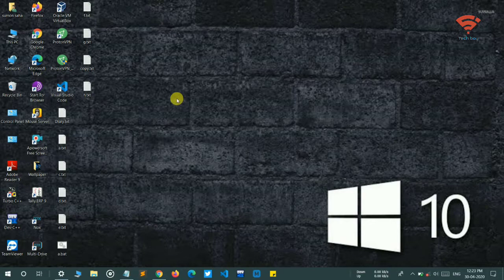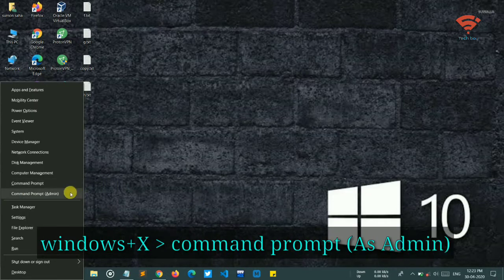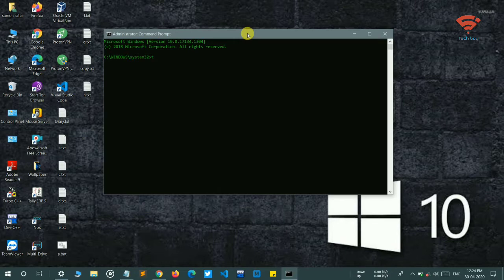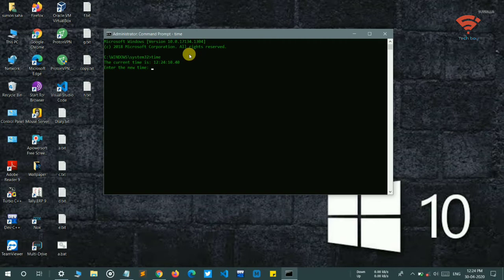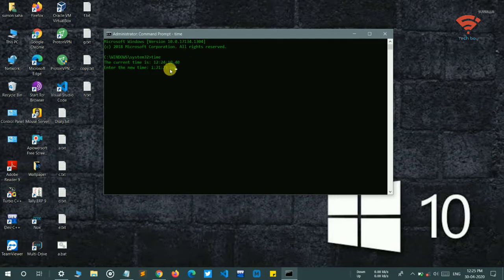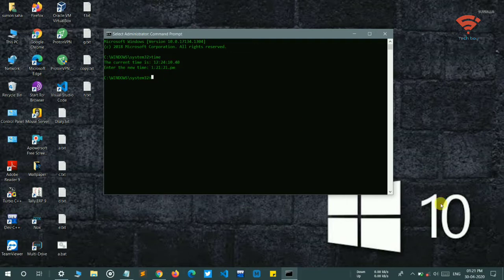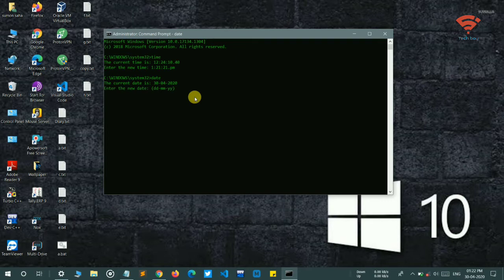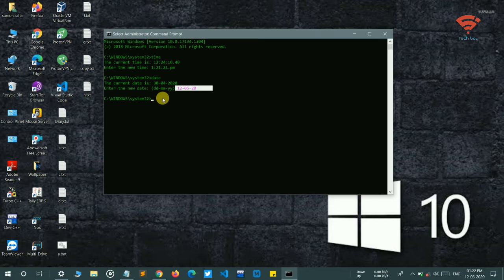How to change Date and Time using Command Prompt.|| CMD Trick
Hello guys, in this video I am showing you how to set Date and Time with the help of command prompt. It is the quick and best alternative way to change Date and Time of your system.

How to make secure Files and Folder with CMD. Simple and Easy way to protect your Data.

Web -